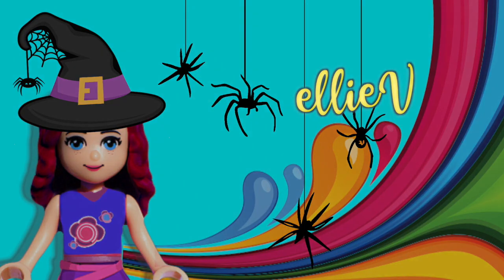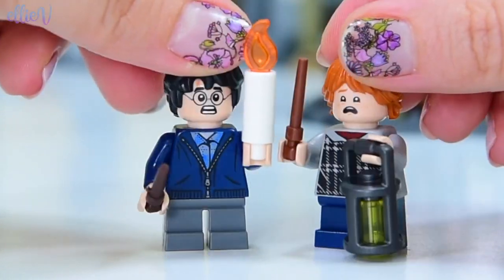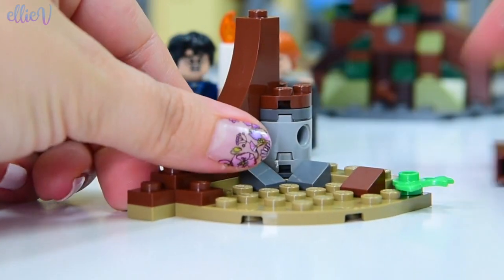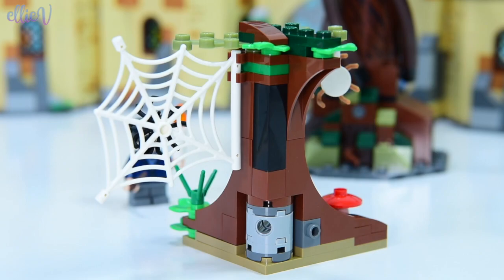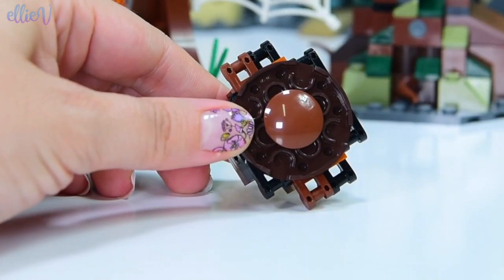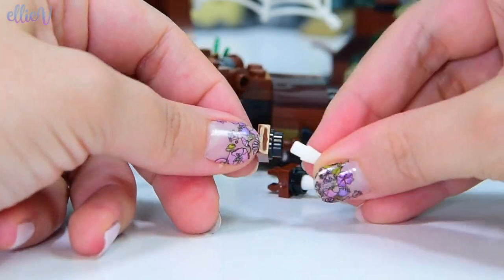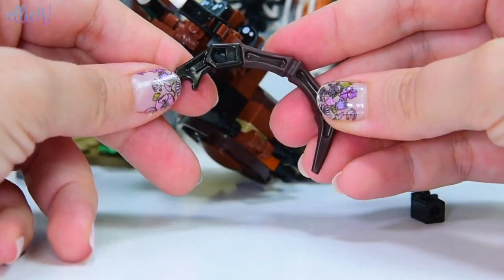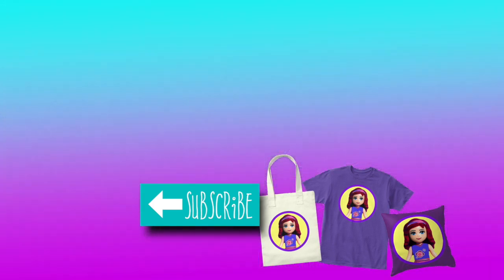Lego Harry Potter Aragog's Lair Build Review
This is the littlest Lego Harry Potter set, but man, it's a great build. Aragog turns out really well, such a wonderfully posable build. Ron and Harry's venture into the Forbidden Forest is made all the better by all the spiders 😉

Get set for a spider showdown in the Forbidden Forest with this exciting LEGO® Harry Potter™ 75950 Aragog’s Lair play set, featuring Aragog and his colony of spiders, plus a buildable tree with web shooting function. This fantasy building set recreation from Harry Potter and the Chamber of Secrets includes 2 minifigures and a buildable Aragog spider.

Includes Harry Potter™ and Ron Weasley™ minifigures.
Features a buildable Aragog spider and tree.
Aragog has 8 posable legs and 2 movable fangs.
Tree has a spiderweb shooting function, attached spiderweb and a buildable red and white mushroom.
Fire the tree's spiderweb shooter to trap Ron and Harry!
Accessory elements include 2 wands, a lantern, candle, spiderweb and 5 spiders.